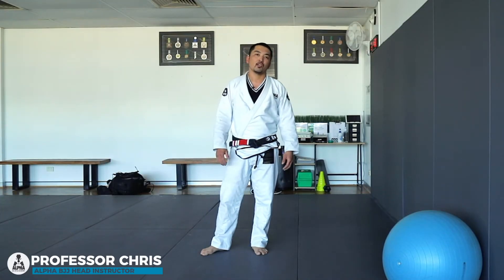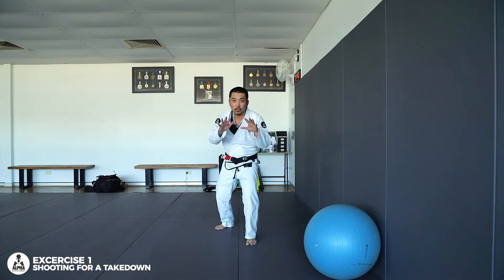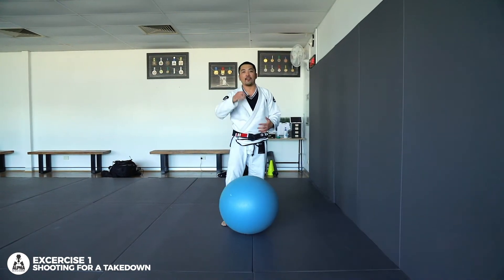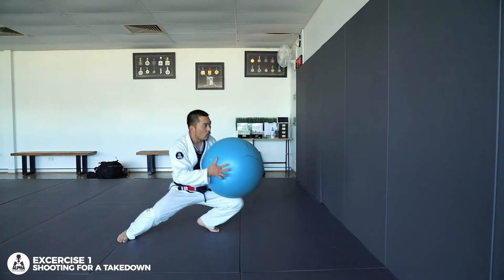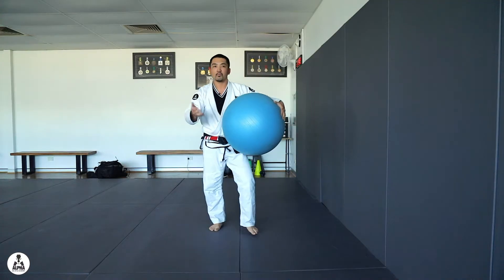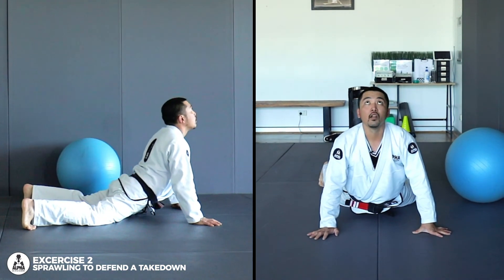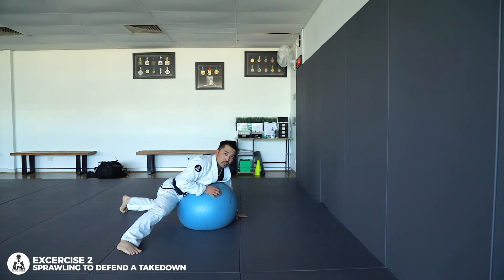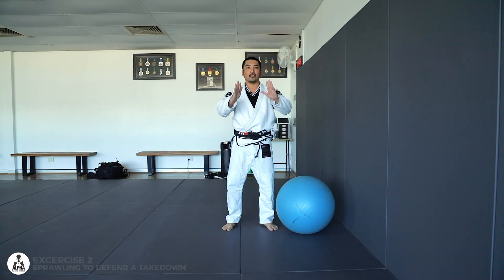BJJ Solo Drills - Takedowns And Sprawls by Alpha Jiu Jitsu Head Instructor Chris Sales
Head Instructor of Alpha Jiu Jitsu Academy Chris Sales shows us some solo drills that you can incorporate into your training to help you with your takedowns and your sprawls (takedown defence).

Whether it is during a lockdown or you just want to compliment your training on days the academy isnt open, this video can help you achieve just that. Enjoy!